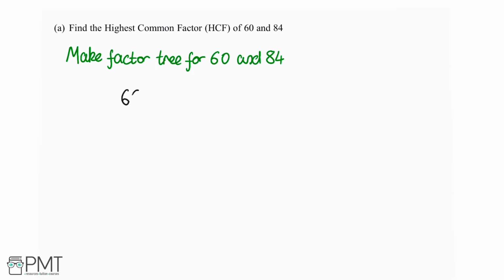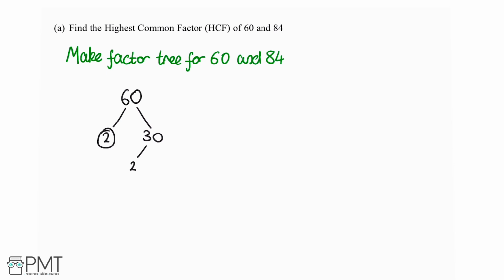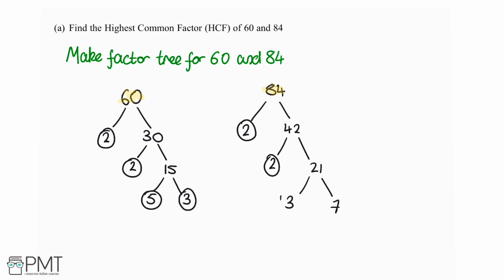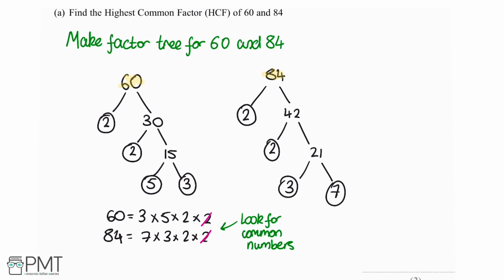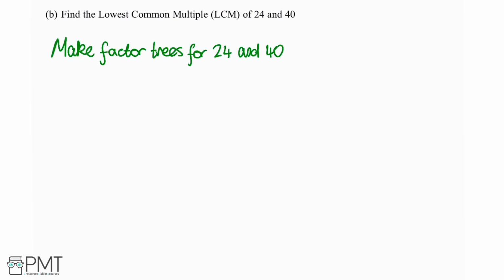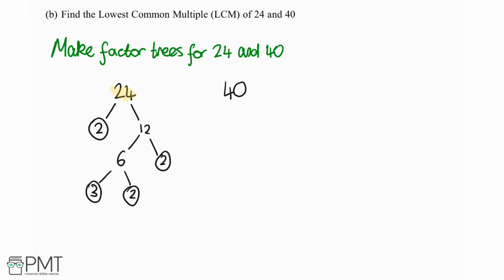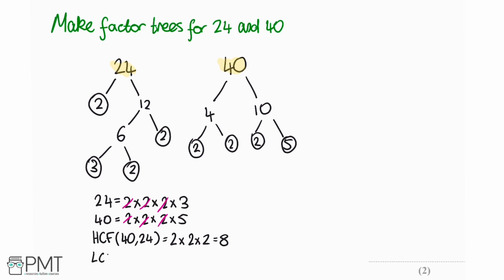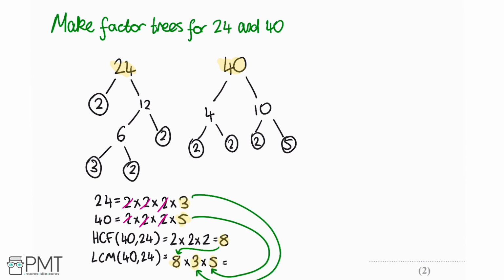Primes, Factors and Multiples (Foundation) - Q19 | Maths GCSE | PMT Education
This is the video solution for our Mathematics GCSE Primes, Factors and Multiples (Foundation) Questions by Topic. You can watch all the videos for this question set in this playlist